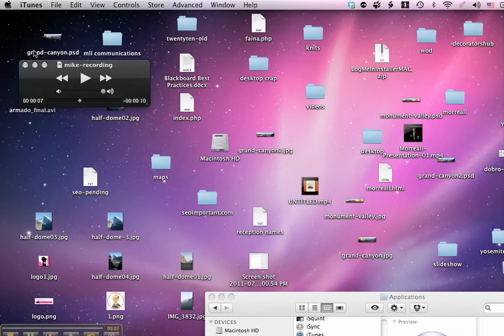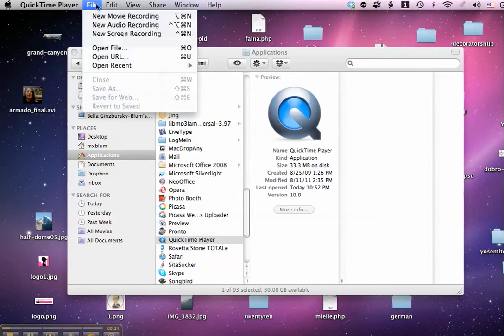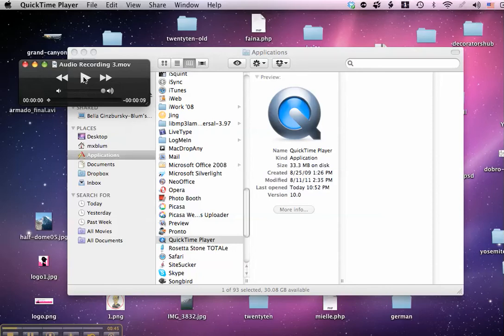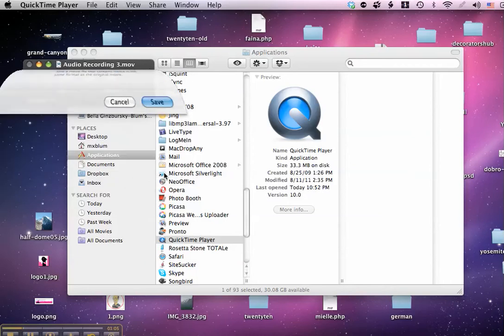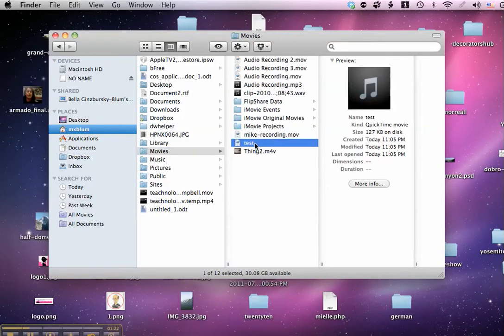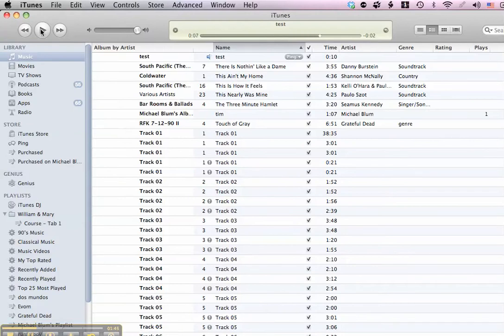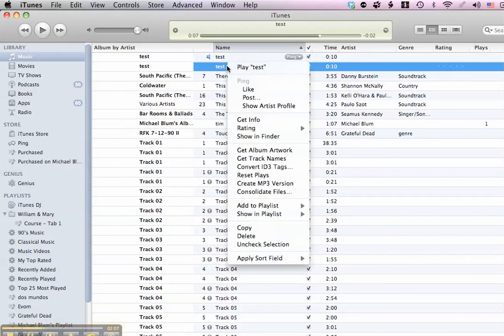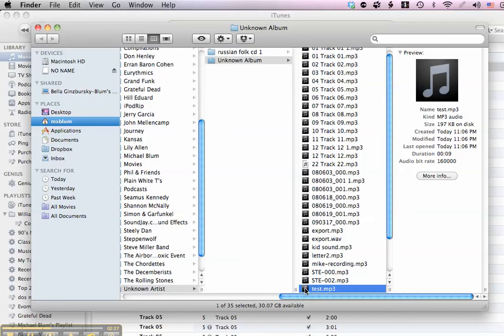Audio Recording with QuickTime and iTunes